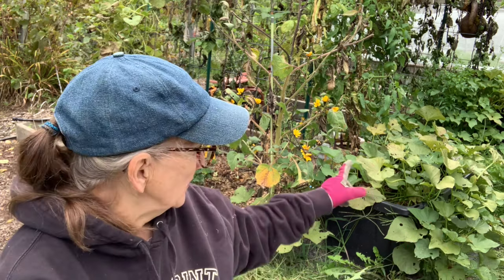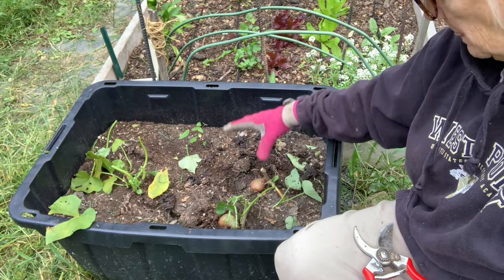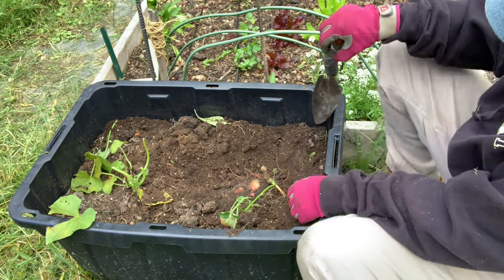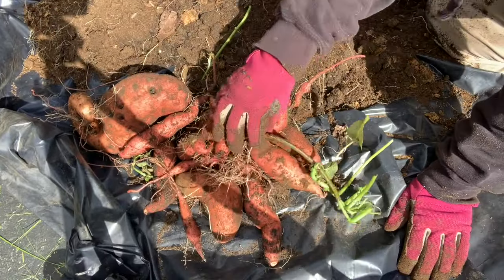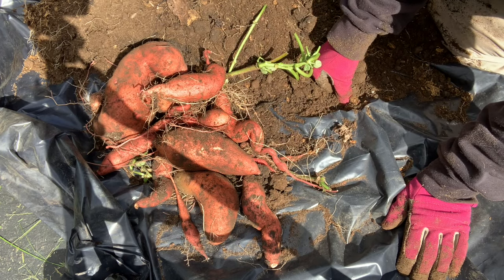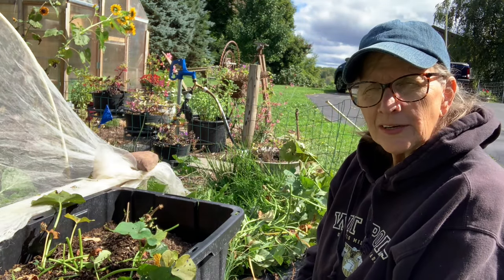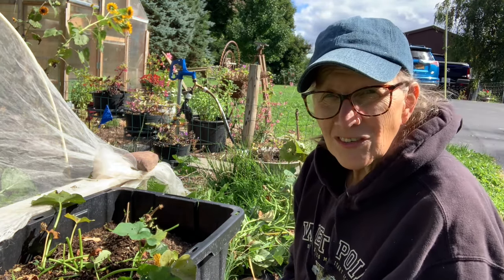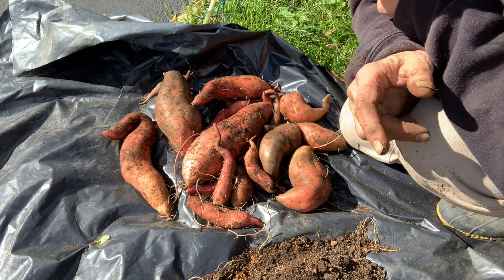Sweet Potato harvest 2022 #51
Digging up more sweet potatoes.  It's very exciting digging up these treasures!